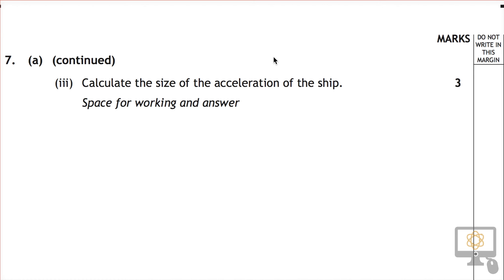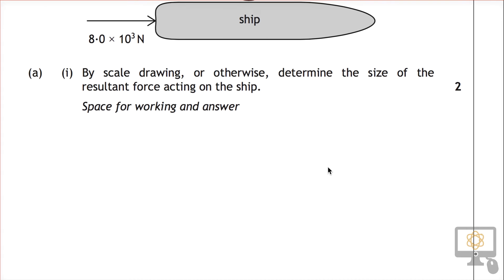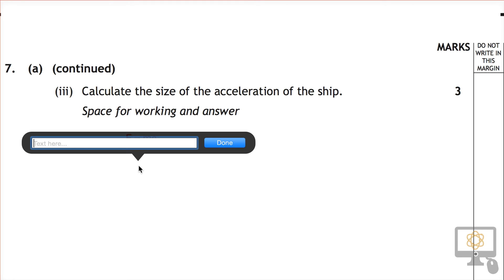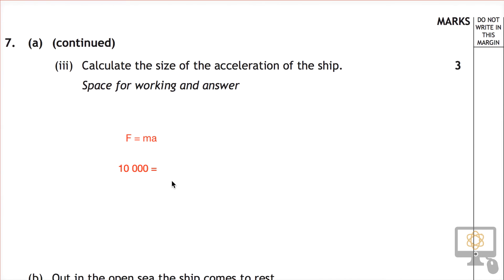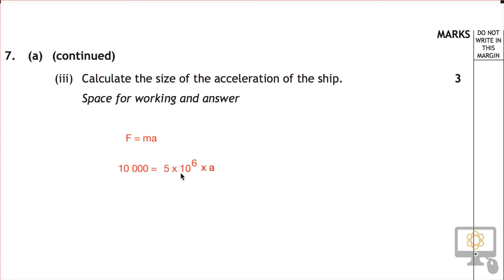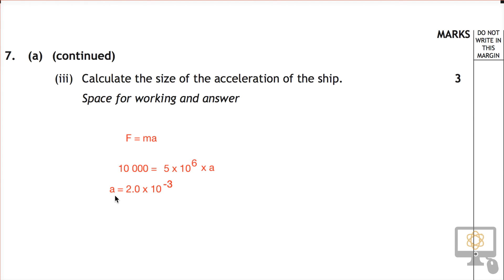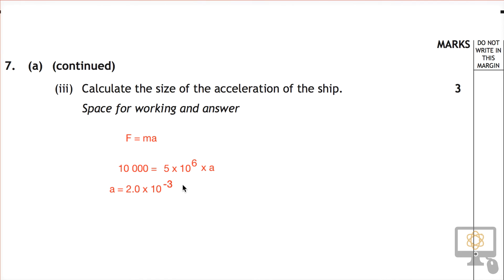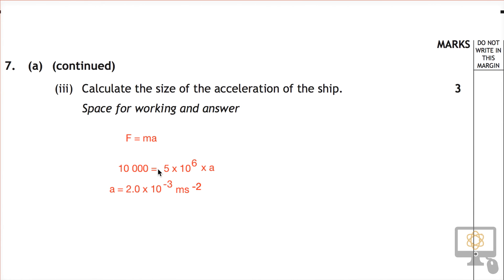Q7aiii §2 2015 Nat 5 Physics Paper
Video Solution for Q7aiii (Section 2) of the 2015 SQA National 5 Physics paper